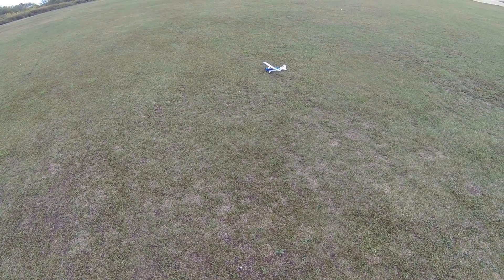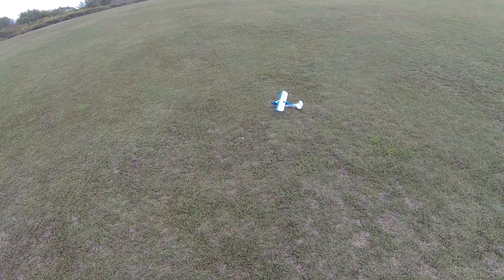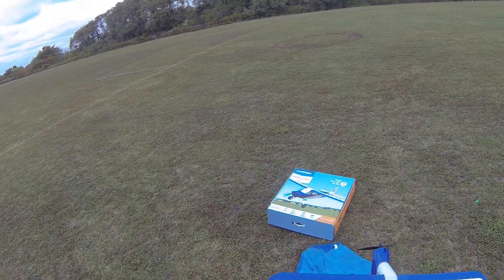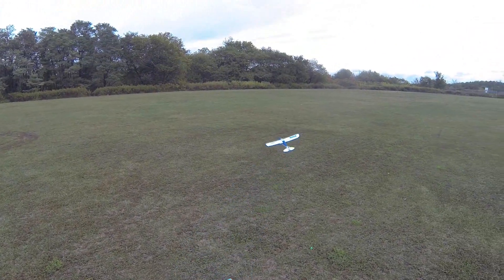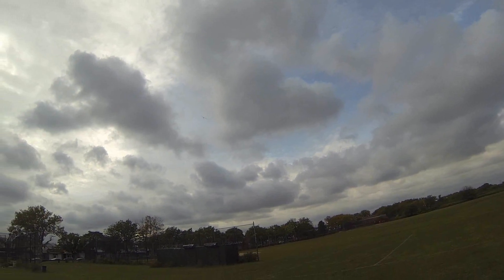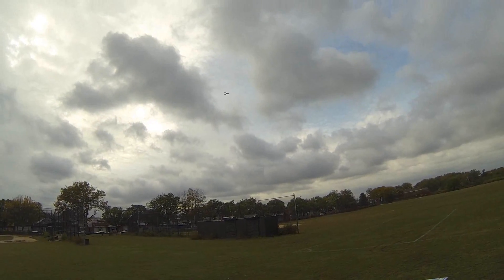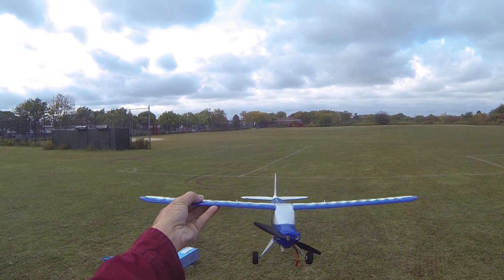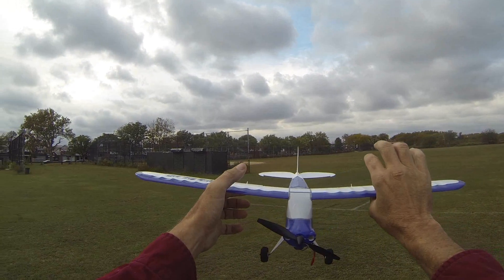Hobbyzone Sport Cub S2 cub craft first box launch